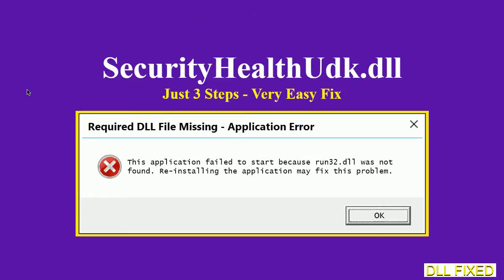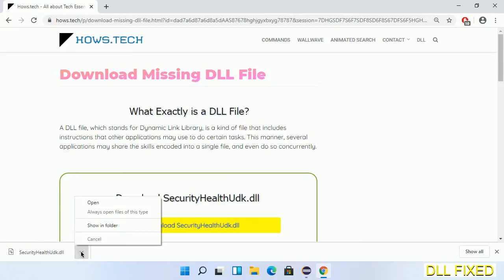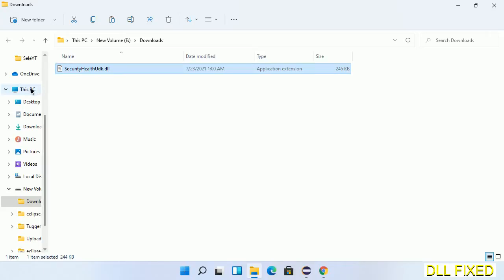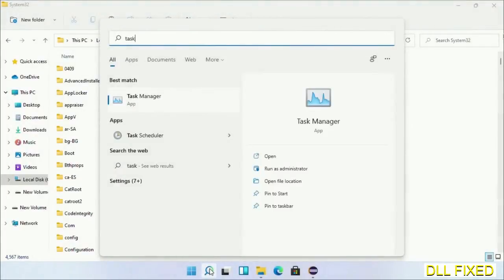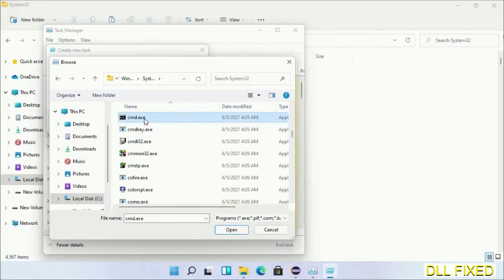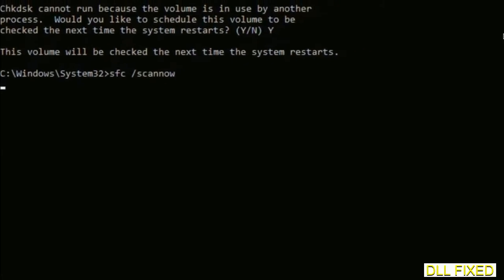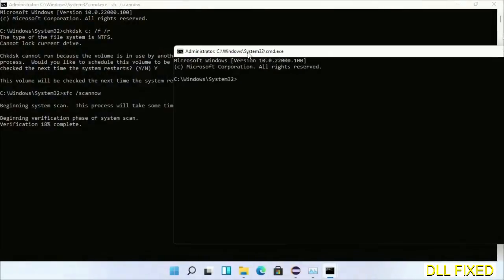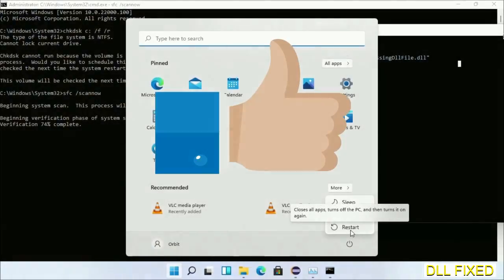SecurityHealthUdk.dll missing in Windows 11 | How to Download & Fix Missing DLL File Error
This video will help you to fix SecurityHealthUdk.dll not found error. You will be able to run your application program. We will fix this missing dll problem in 3 steps.

1. Operating System with 32 bit / 64 bit
2. Computer Model or Manufacturer
3. Program you are trying to open.

the program can't start because SecurityHealthUdk.dll is missing from your computer
the program can't start because SecurityHealthUdk.dll is missing windows 11
the program can't start because SecurityHealthUdk.dll is missing windows 10
the program can not start because SecurityHealthUdk.dll is missing windows 11